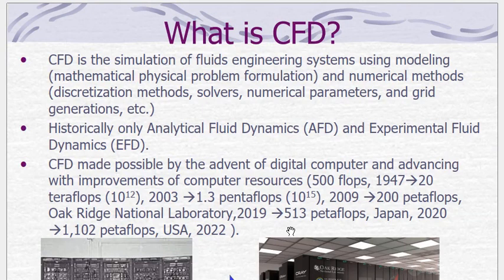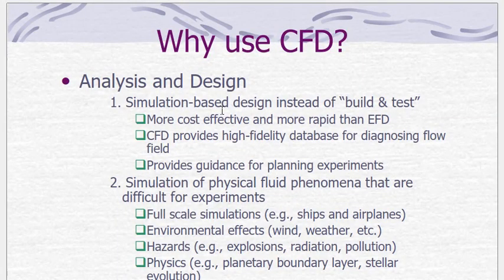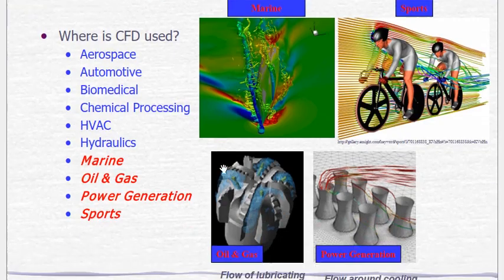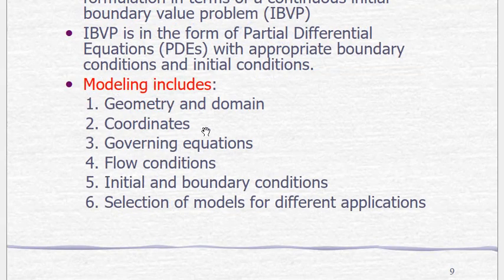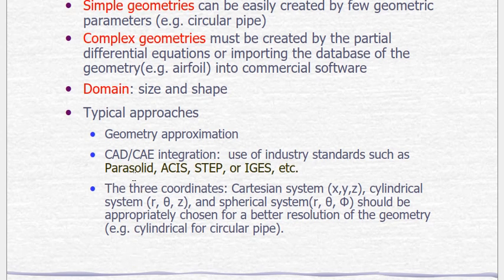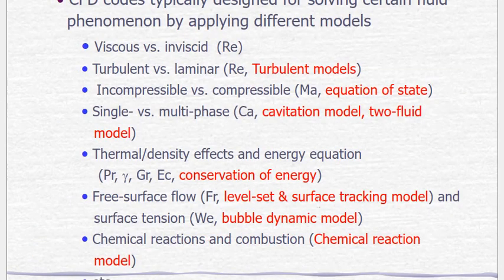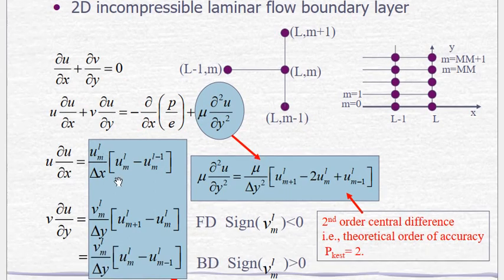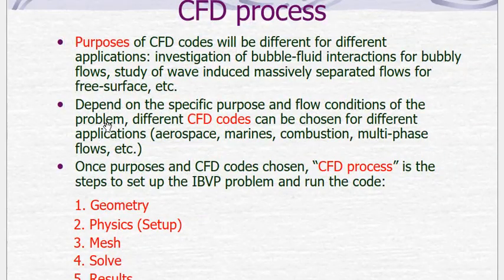Introduction to Computational Fluid Dynamics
CFD stands for Computational Fluid Dynamics. It's a branch of fluid mechanics that uses numerical methods and algorithms to solve and analyze problems involving fluid flows. CFD has numerous applications across various industries, including:

1. Aerospace: Designing aircraft and optimizing aerodynamics.
2. Automotive: Improving vehicle performance, such as reducing drag and enhancing fuel efficiency.
3. Energy: Designing efficient wind turbines, optimizing thermal management in power plants, and simulating combustion processes.
4. Environmental Engineering: Studying air and water pollution dispersion, modeling weather patterns, and assessing the impact of pollutant releases.
5. HVAC (Heating, Ventilation, and Air Conditioning): Designing efficient heating and cooling systems for buildings.
6. Biomedical Engineering: Studying blood flow in arteries, simulating drug delivery mechanisms, and designing medical devices like artificial heart valves.

In essence, CFD allows engineers and scientists to simulate and analyze fluid flow behavior, enabling them to optimize designs, predict performance, and understand complex fluid dynamics phenomena without the need for expensive and time-consuming physical experiments.